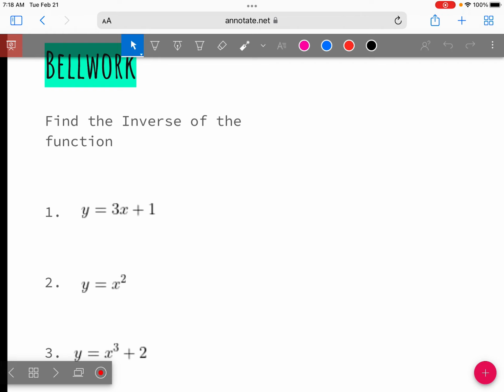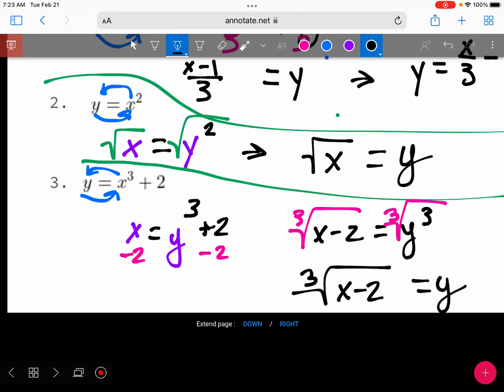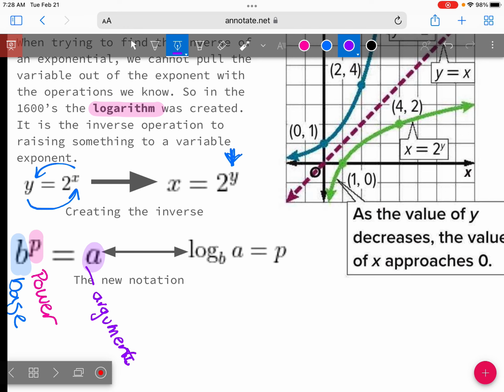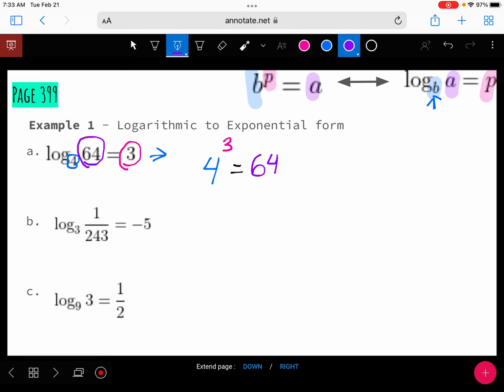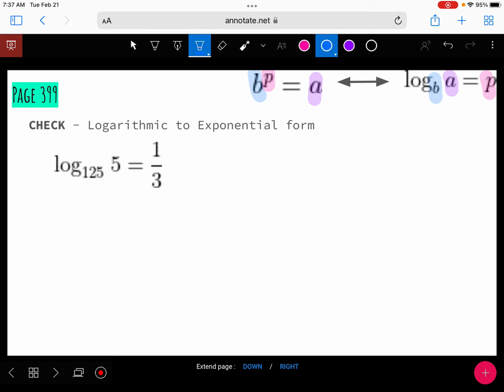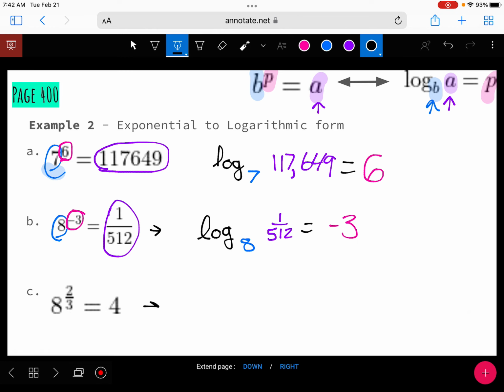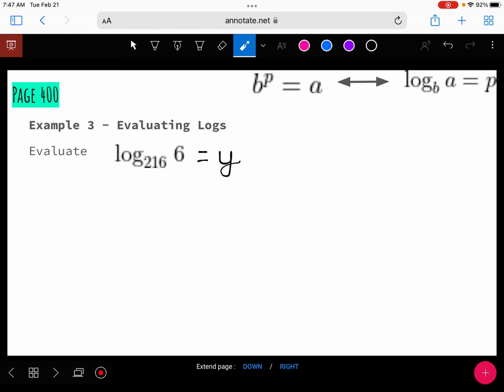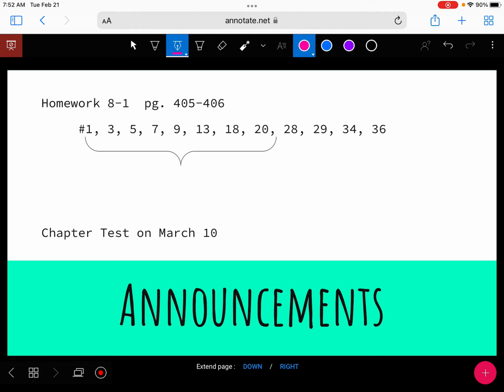February 21, 2023